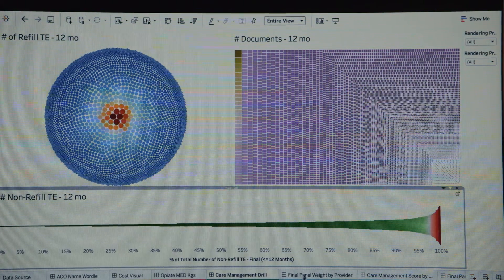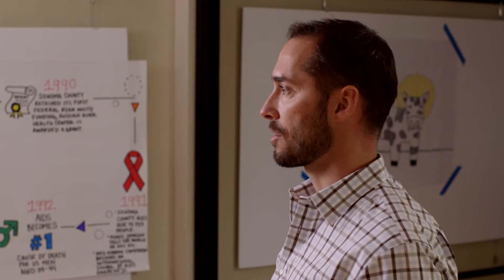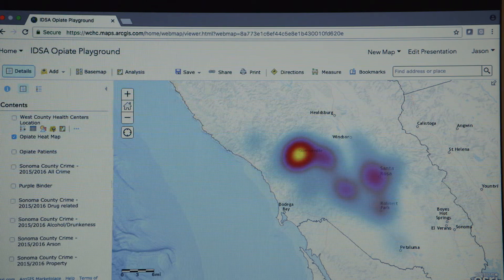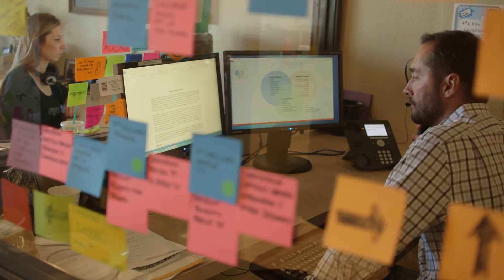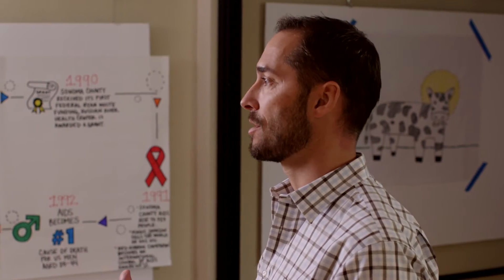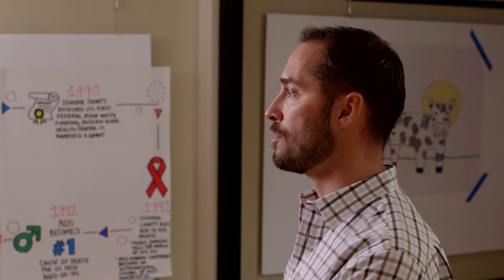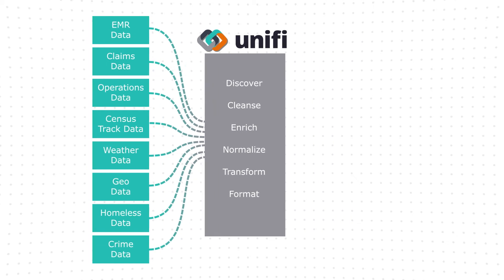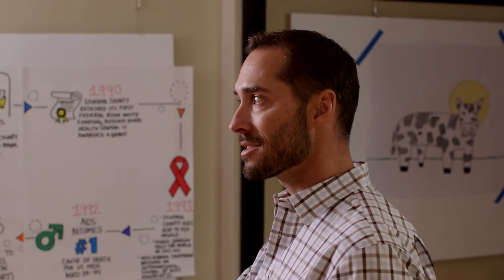West County Health Centers uses Unifi to Visualize Population Healthcare Analytics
WCHC serves upper west Sonoma County in California. This federally qualified health center serves around 12,000 patients 80% of which are poor. The clinical director, Jason Cunningham and his team use Unifi to combine dozens of disparate data sets together and then visualize the outcomes in a series of custom designed dashboards on Tableau. This progressive approach to population healthcare is allowing WCHC to better serve the needs of the community.